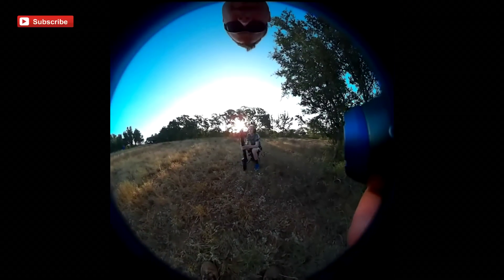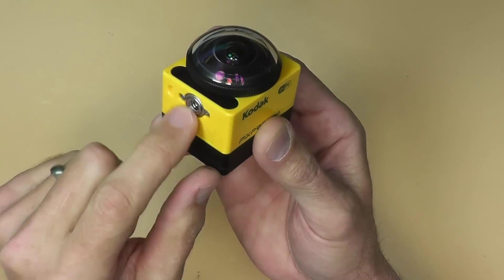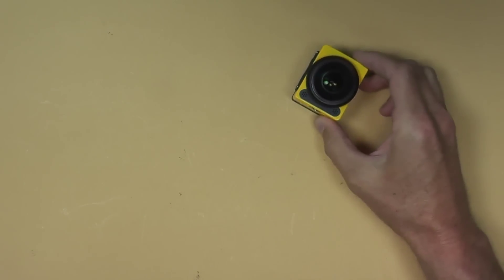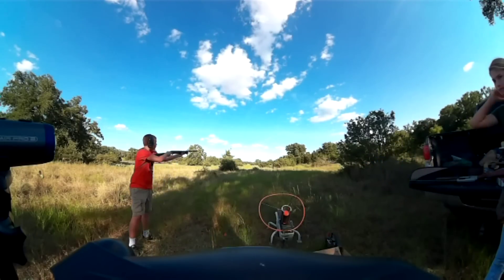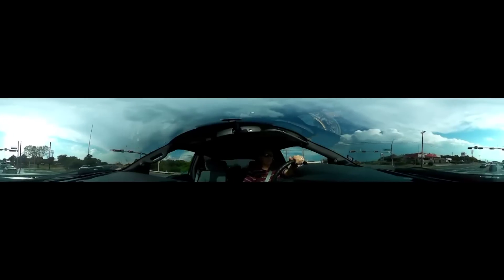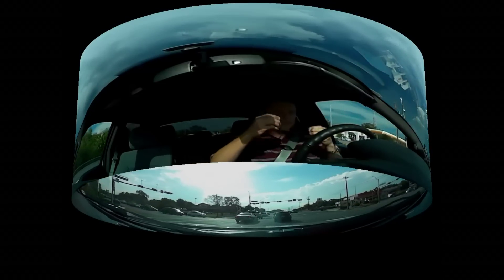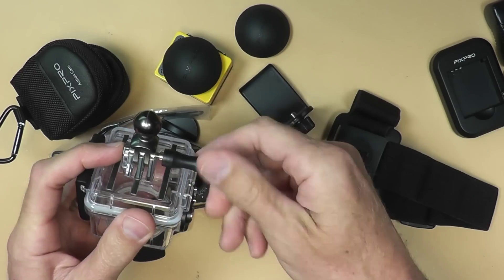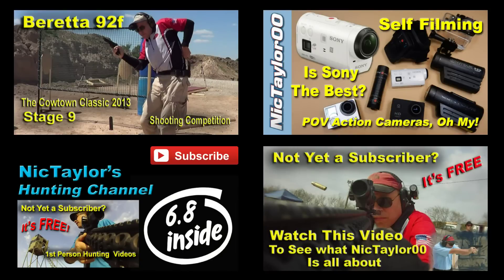Kodak PIXPRO SP360 Action Camera Review & Sample Footage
In this video I will show you sample footage from my 360 degree camera in it's raw form.  I will then take the same footage  and convert or "unfold" it using the cameras software into what I like to call usable footage for your video editing tools.  Although this camera is not really for me, with some creativity and futuristic imagination, I think the 360 degree camera lens may become a feature of cameras to come by not only photo documenting what's in front of the camera but what also is behind it.

From Kodak:
See and experience your world in a whole new light. Introducing the KODAK PIXPRO SP360 Action Camera designed not only to capture what you love to do, but much more of it. Immerse yourself and capture 360-degree of pristine 1080p HD video without the need for multiple cameras. With a unique wide angle lens, the SP360 allows you to select multiple viewing modes to capture various vantage points of what you love to do. Equipped with a powerful 16 megapixel MOS sensor, this action camera is all about the details. Download the FREE iOS or Android 360 Remote Viewer App and gain the flexibility in controlling and viewing what you record on your SP360 Action Camera via Wi-Fi/NFC wireless connection. This easy to use app lets you toggle between viewing options, start and stop record, snap photos and much more, all with the touch of your finger. Shockproof, freeze proof dust proof and splash resistant, the SP360 is the perfect companion to take life’s hard knocks and your adventures in stride. KODAK PIXPRO Digital Cameras - Tell your story.